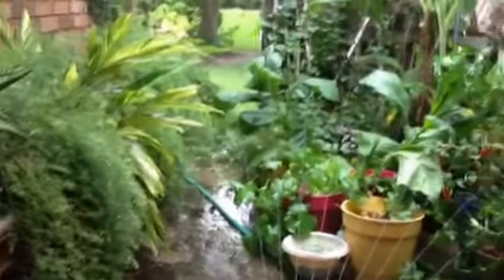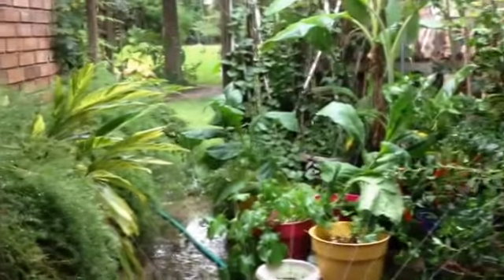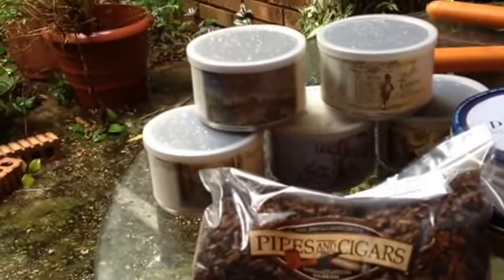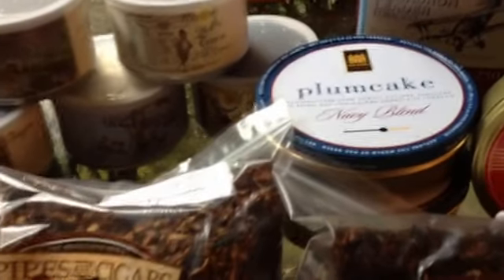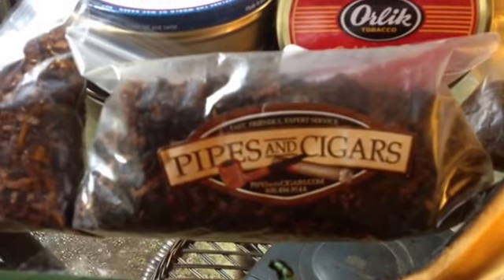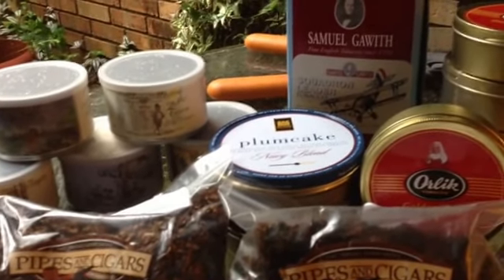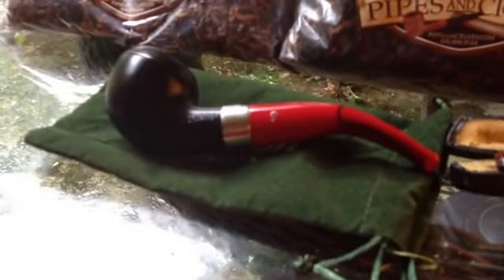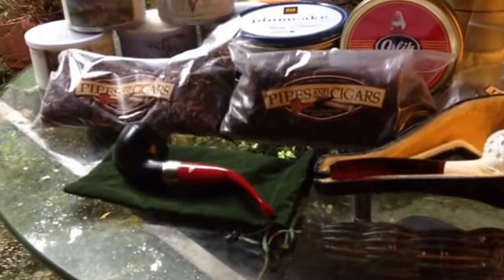Feeling Much Better Now.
Had something that all pipe smokers will have sooner or later.Took corrective action and I am feeling much better now.